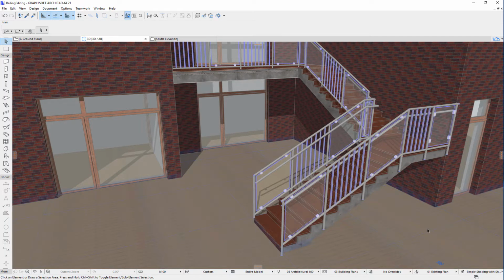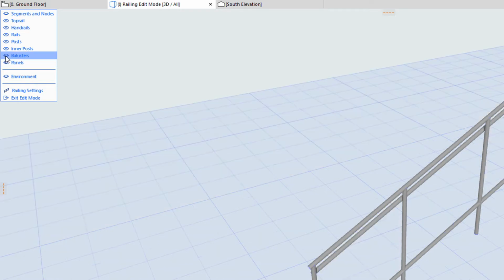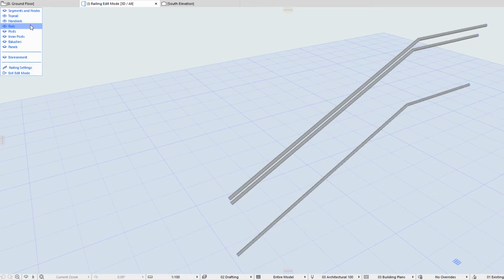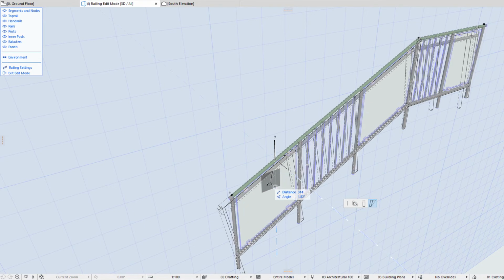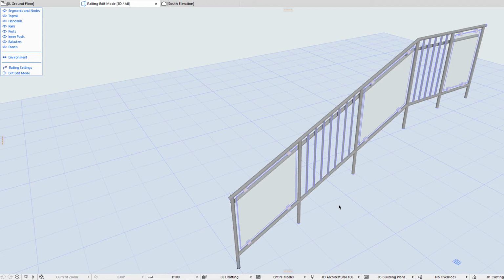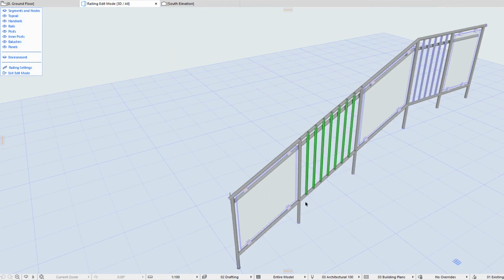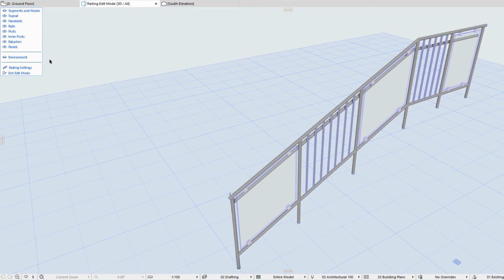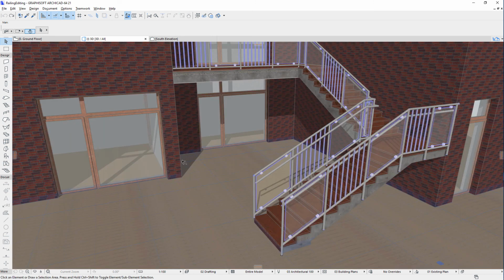Introduction au Mode d'Edition des Gardes-corps - 1ère partie